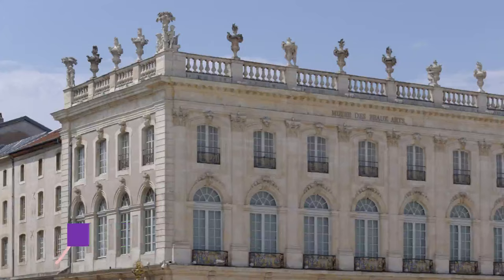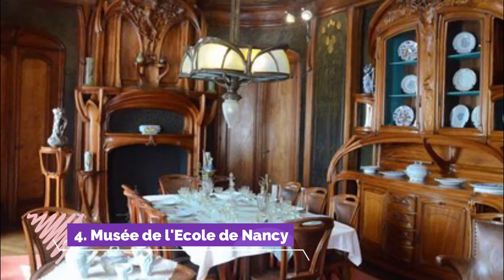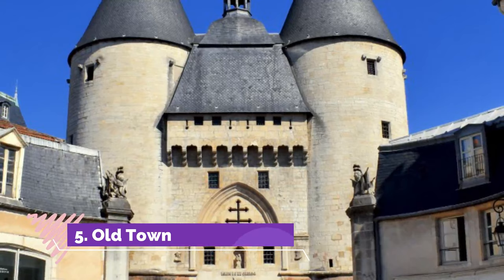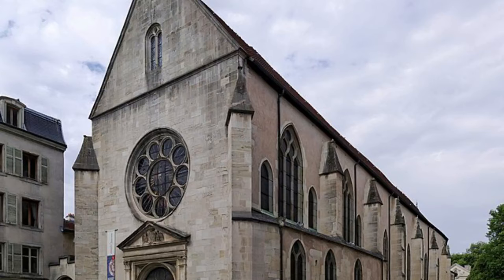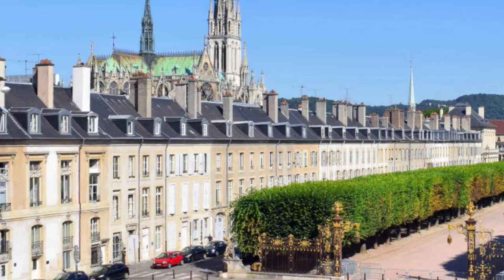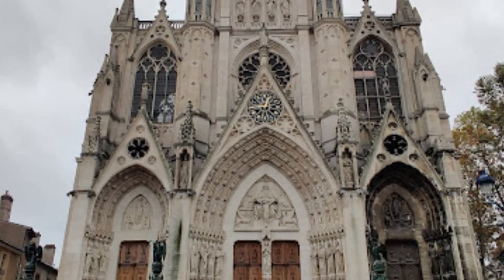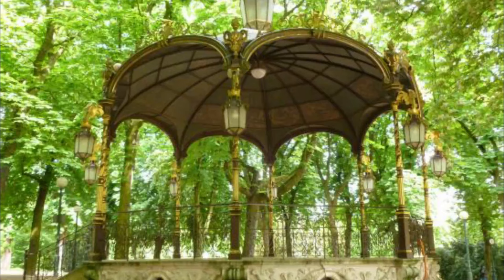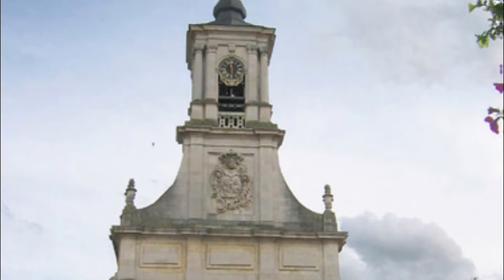Top 10 Best Tourist Places to Visit in Nancy | France - English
Nancy is one of the biggest tourist attractions in France having many best places in Nancy. Nancy, a riverfront city in the northeastern French region of Grand Est, is known for its late baroque and art nouveau landmarks, some dating to its days as the former capital of the Duchy of Lorraine. Its focal point is the 18th-century Place Stanislas. This grand square, decorated with gilded wrought-iron gates and rococo fountains, rests by the ornate palaces and churches filling the city’s medieval old town. So to help you figure out the places you need to try, we've gathered up a bucket list of the best Places in Nancy that you won't regret going to.

There are many beautiful places in Nancy. France has some of the best places in Nancy. We collected data on the top 10 places to visit in Nancy. There are many famous places in Nancy and some of them are beautiful places in Nancy. People from all over France love these Nancy beautiful places which are also Nancy famous places. In this video, we will show you the beautiful places to visit in Nancy.